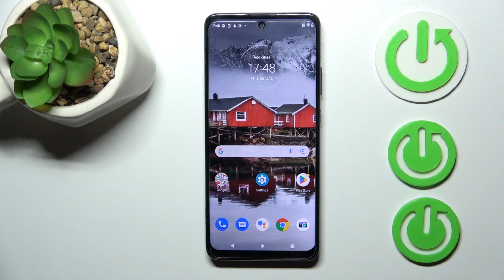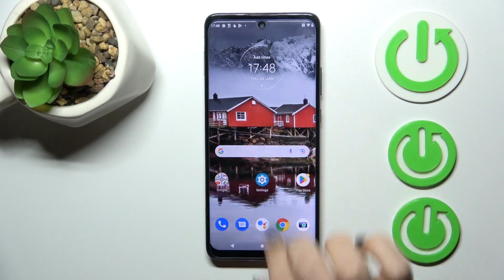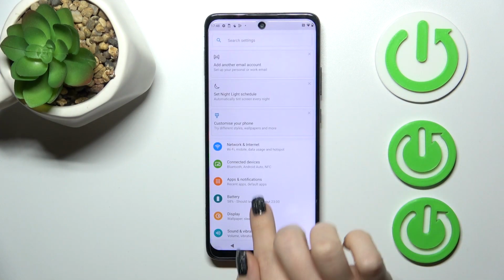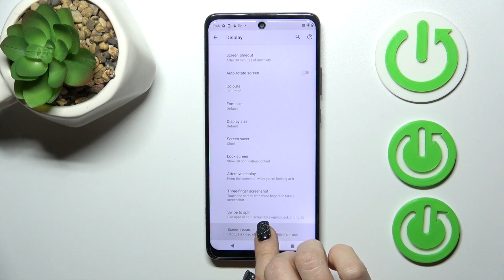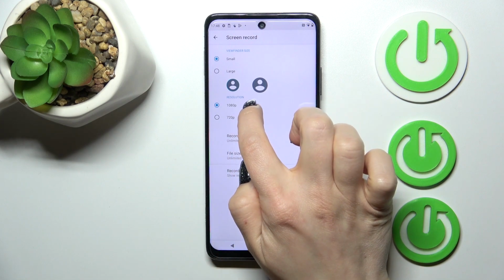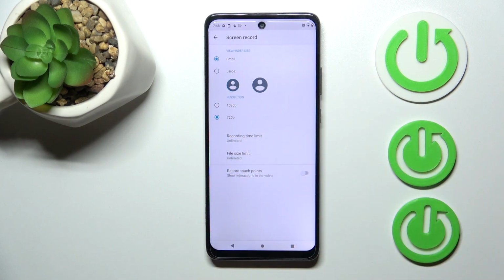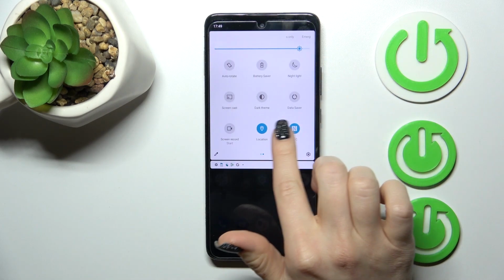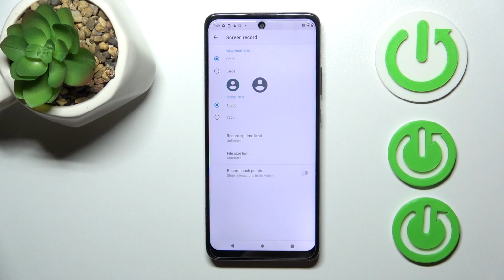Change Quality for Screen Recordings - Motorola One 5G Ace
Find out more info about Motorola One 5G Ace:
If you wish to change the quality of the screen recorder feature on your device, find out the presented tutorial to do it on the Motorola One 5G Ace with no troubles. You just have to open the Display main settings on your device, where the Screen Recorder section is located. So follow our steps, open these customizations and select the resolution to improve the quality of your videos. Let's visit our HardReset.info YT channel and get more useful tutorials!

How to improve Quality of Screen Recorder on Motorola One 5G Ace? How to Record Screen in good quality on Motorola One 5G Ace? How to choose resolution for Screen Recordings on Motorola One 5G Ace?